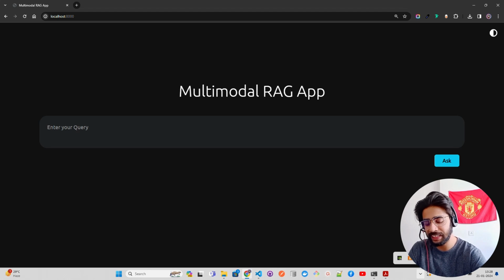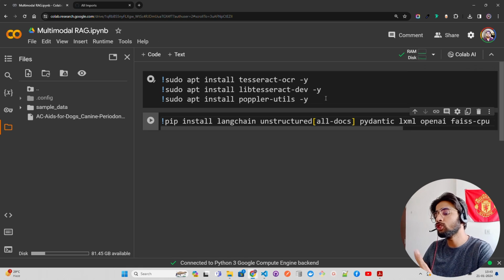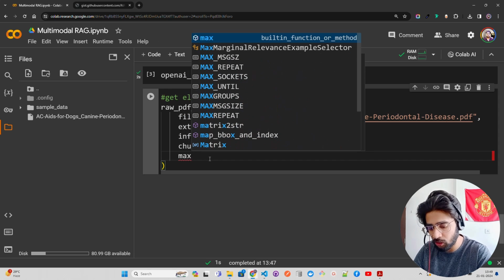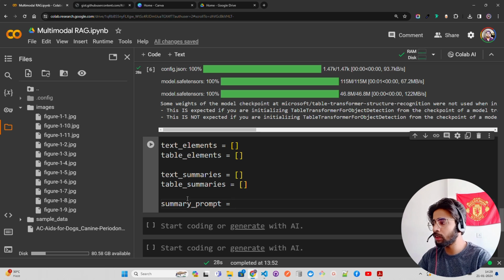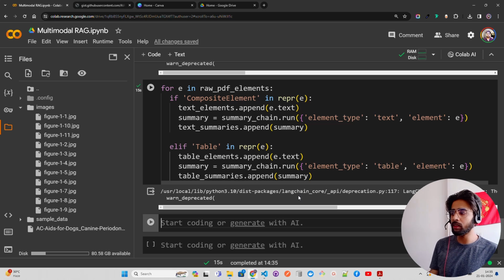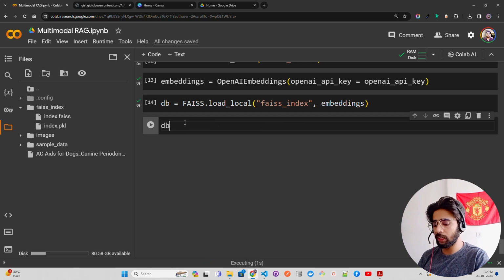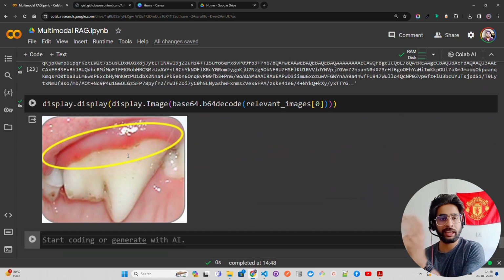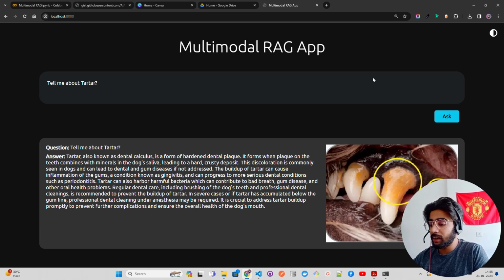Building a Multimodal RAG App for Medical Applications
In this comprehensive guide, I delve into the fascinating world of multimodal Retrieval Augmented Generation (RAG) applications, tailored for medical use cases. This tutorial is a treasure trove of information for anyone interested in Gen AI and its applications in the healthcare sector.

Throughout this video, I demonstrate how to build a cutting-edge multimodal RAG app using a synergy of advanced technologies. The core of this application is the powerful GPT-4V, a large language model known for its versatility and depth in handling complex tasks. To enhance its capabilities, I integrate an embedding model and a vector database, which collectively work to enrich the app's understanding and response accuracy.

A key feature of this tutorial is the use of FastAPI, a modern, fast web framework for building APIs with Python. I walk you through the nuances of utilizing FastAPI to construct a robust and efficient backend for our application.

Moreover, I showcase the use of the unstructured library, a vital tool for handling tables and images in PDF documents. This functionality is crucial for the medical field, where information is often encapsulated in various formats within documents.

The highlight of this app is its user interaction capability. End users can pose queries, and the app, leveraging its multimodal capabilities, generates precise answers accompanied by relevant images extracted from documents. This feature exemplifies the practical application of Gen AI in providing enhanced user experiences and efficient information retrieval.

This tutorial is not just about building an app; it's about exploring the potential of Gen AI in revolutionizing how we interact with technology, especially in critical sectors like healthcare.

I encourage you to watch, learn, and embark on this journey with me.